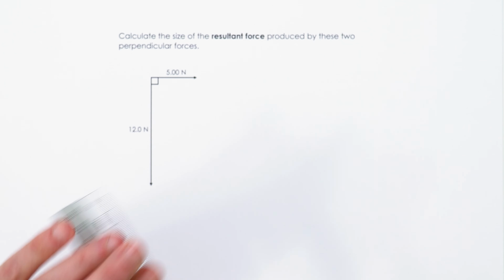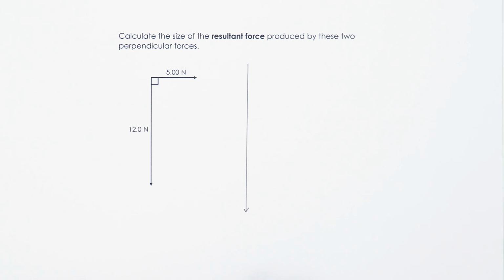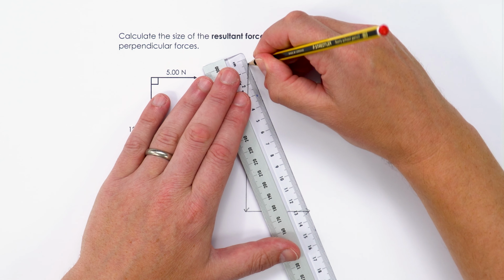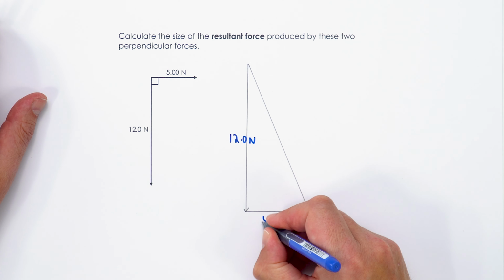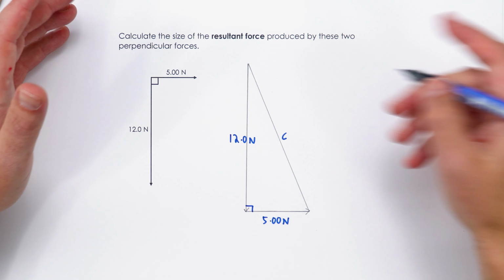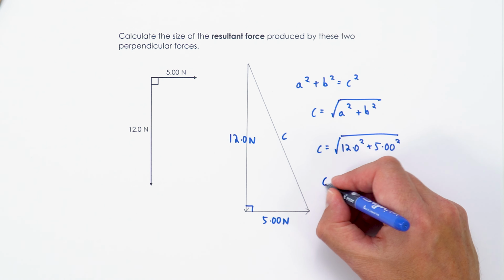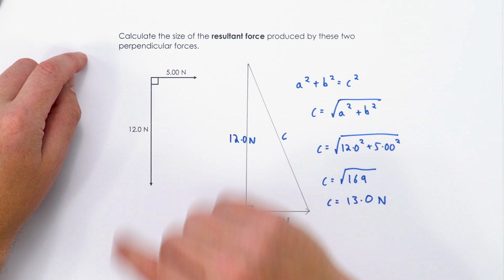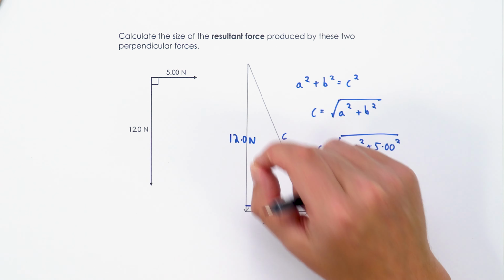Pythagoras - Worked Example B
Although a triangle is not given to you directly, you should still draw and label one as you begin to answer a question like this.

Lewis